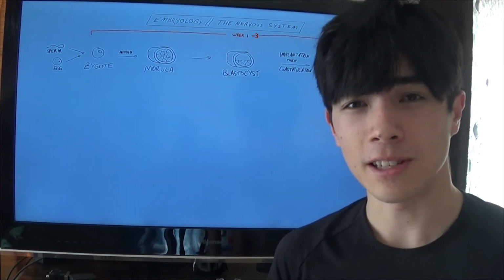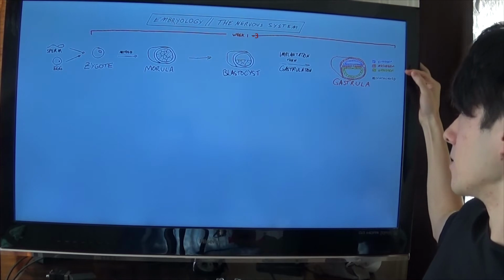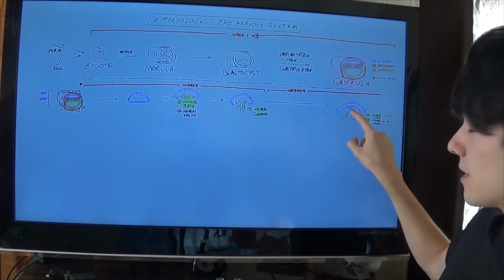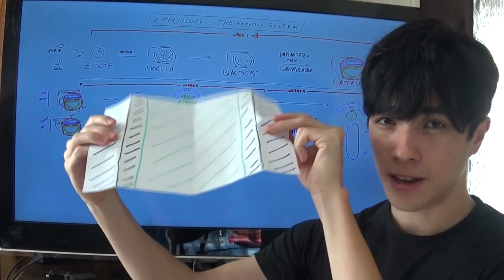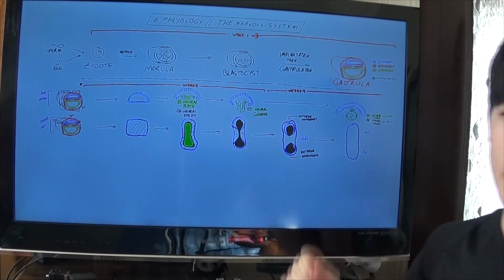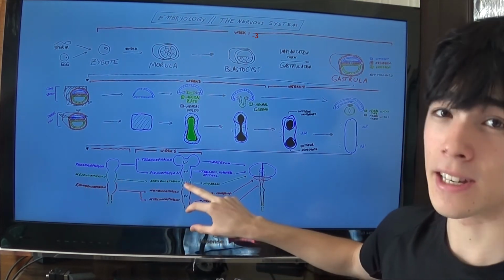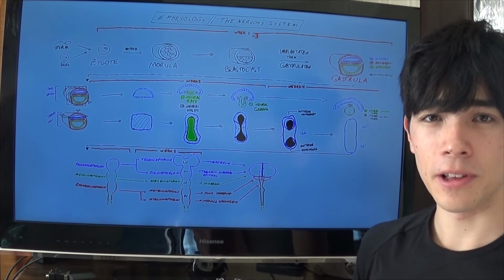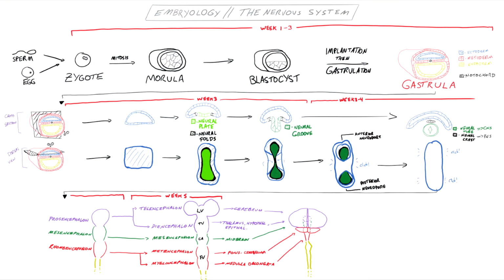Embryology - The Brain (From Day 0)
References:

Principles of Anatomy and Physiology by Gerard J. Tortora / Bryan Derrickson
High Yield Embryology, 2nd edition by Ronald Dudek